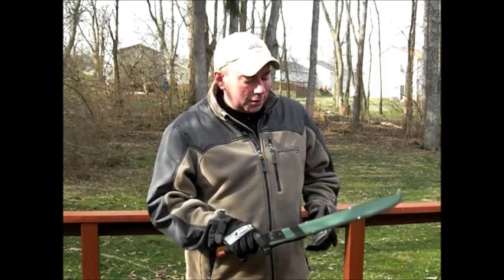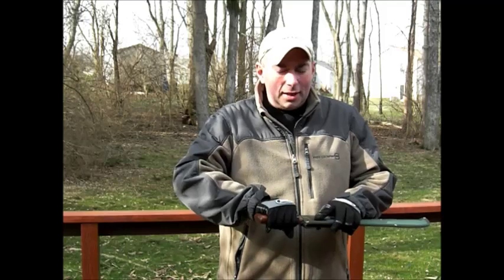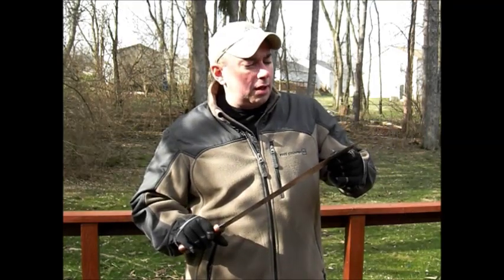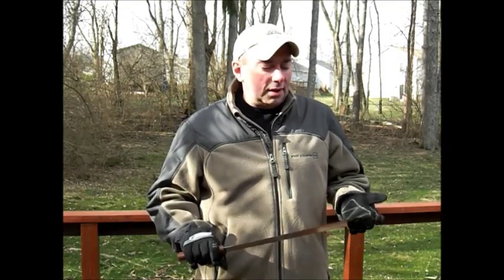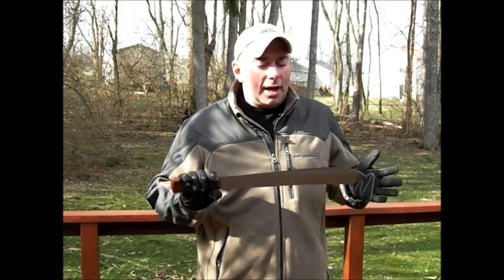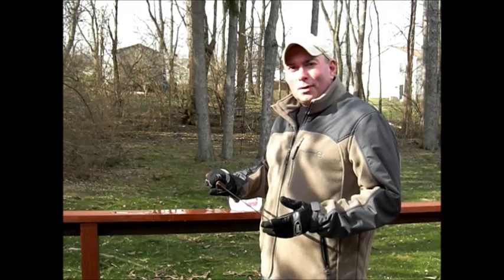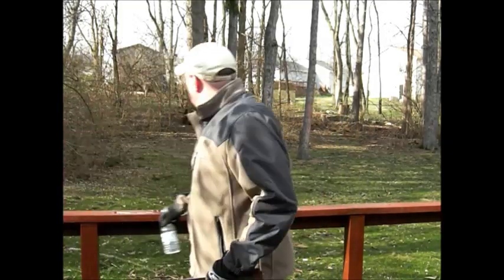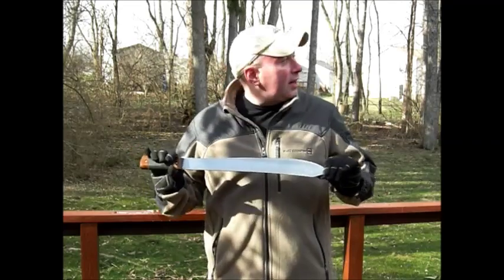Tramontina Machete Review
Preparedmind101 does a new blade review of the Tramontina 18" Machete made in Brasil.